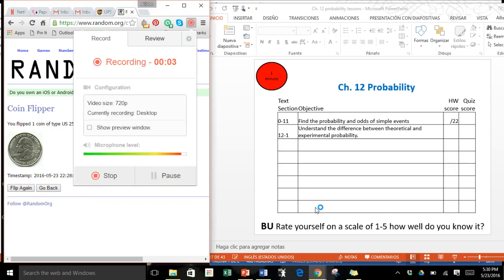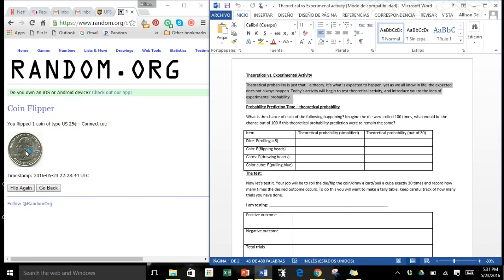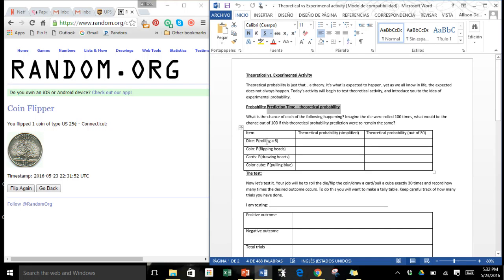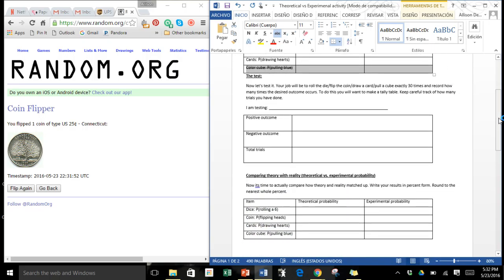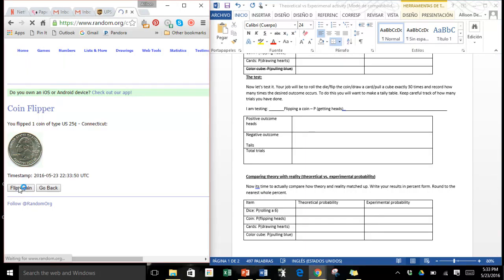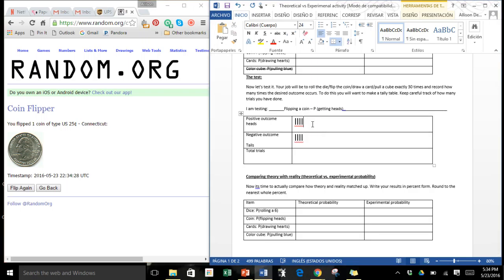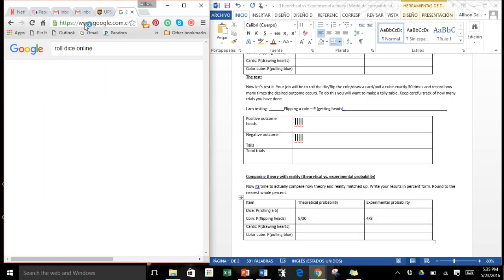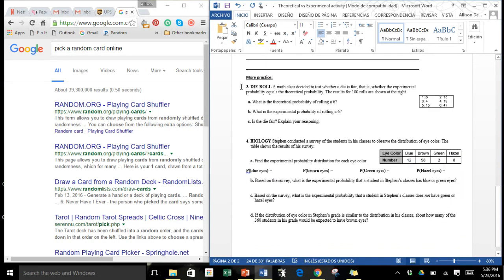Ch 12 1 theoretical vs experimental probability activity